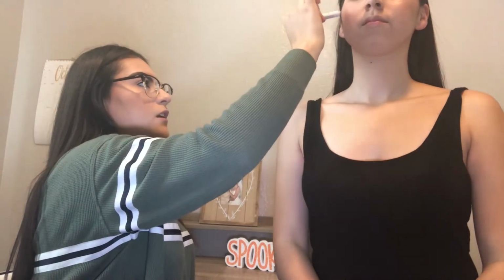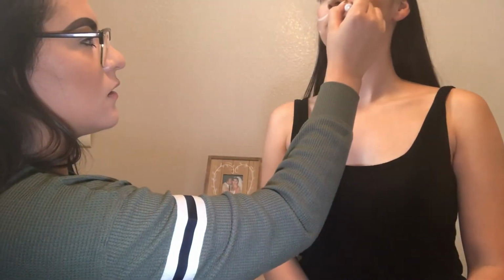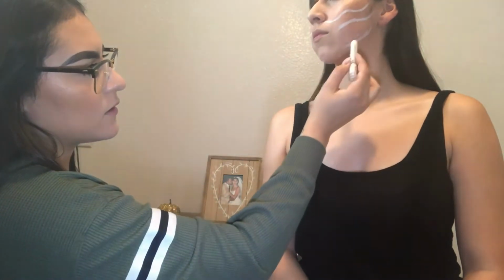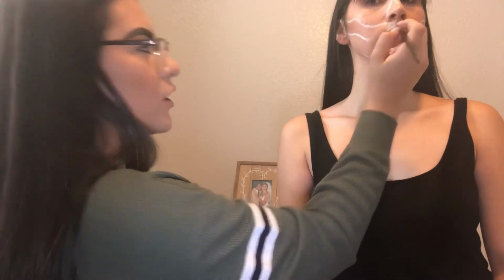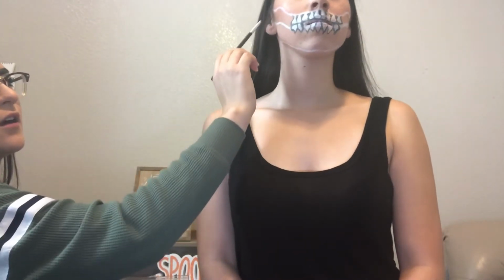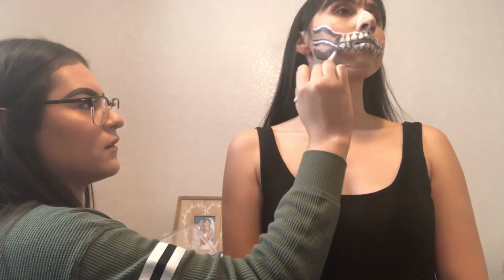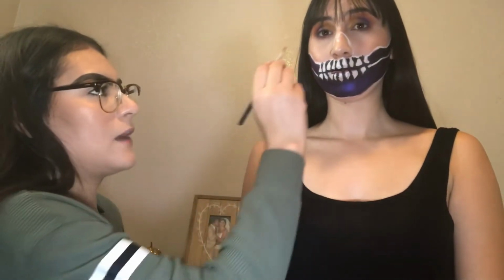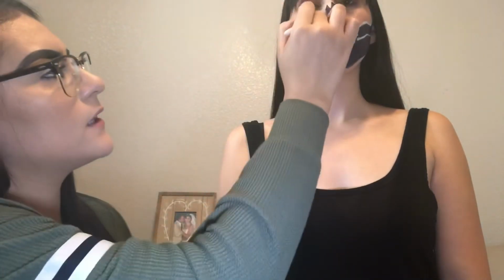Easy half skull halloween makeup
I want to give a big Thank you to Natalie for helping me create this look listed below are her social media account please follow 💜

Facebook Rose Gonzalez
Twitter rosieasg

Make up used for this look
Foundation: Cover Girl bb cream shade 320
Concealer: Tarte Shape Tape shade fair neutral

Powder: Airspun translucent extra coverage
Bronzer: Morphe 39A pallet
Blush: PUR Midnight Masquerade pallet
Highlight: Morphe extra highlight

Eyes: Jaclyn Hill ring the alarm and bling boss